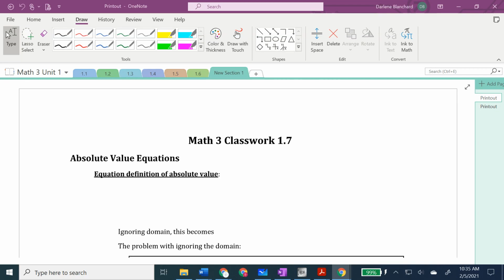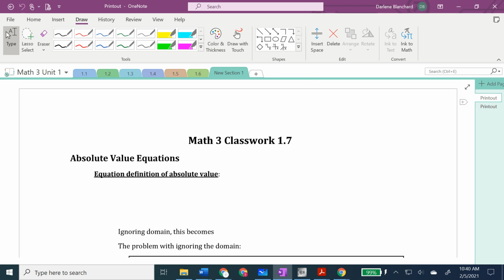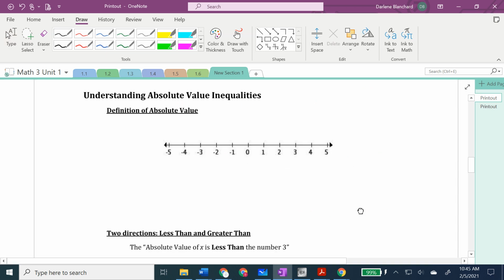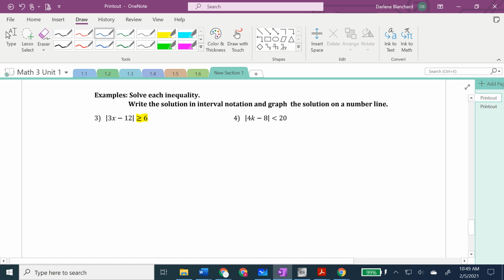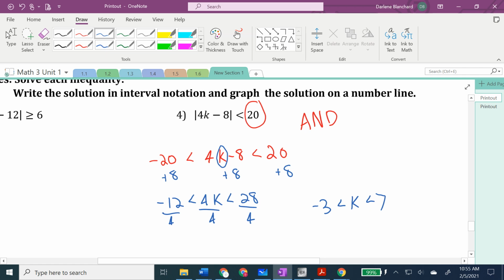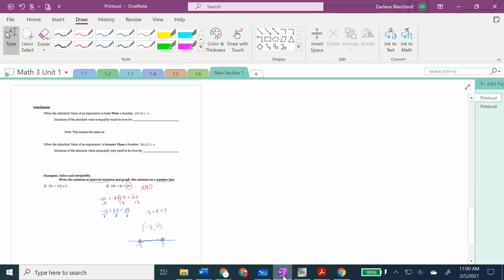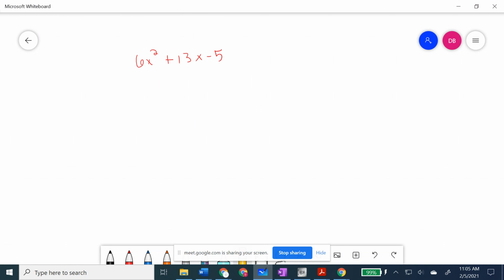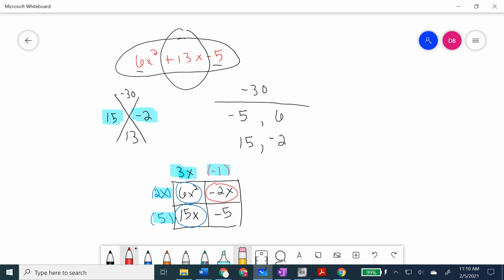Math 3 CW 1.7